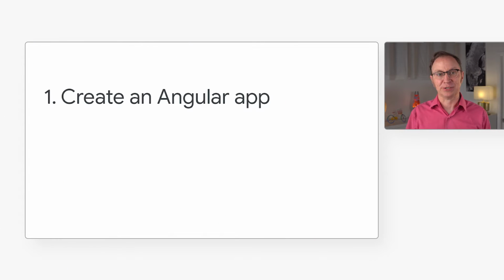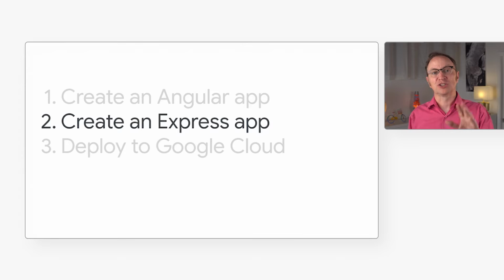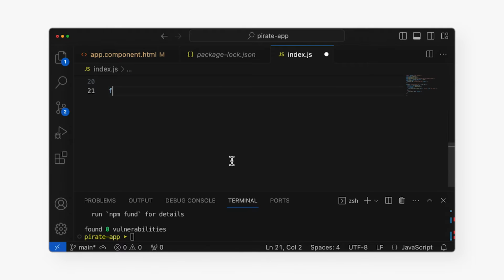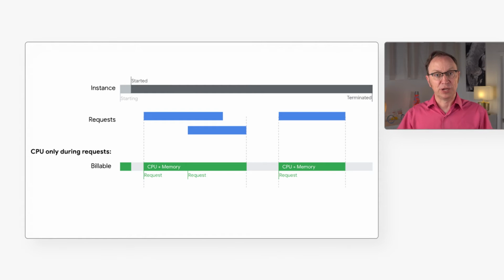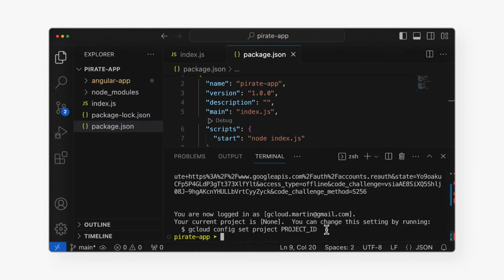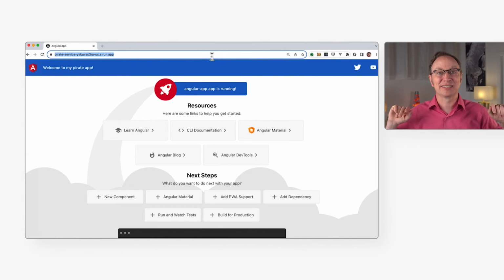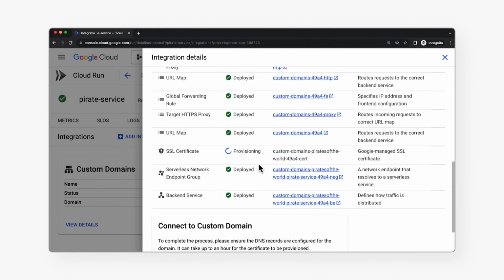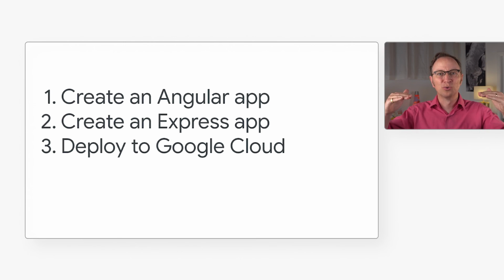Run your Angular app on Google Cloud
Follow along as Martin Omander builds and deploys an Angular web app on Google Cloud. You will see every step of the way so you can do the same and deploy your app for all the world to see. And there will be no servers to provision or configure!

Chapters:
0:00 - Intro
0:45 - Create an Angular app
2:40 - Create an Express app
6:54 - Deploy the app to Google Cloud
12:43 - Use your own domain name
14:37 - Add a database
15:19 - User authentication
15:58 - Wrap-up